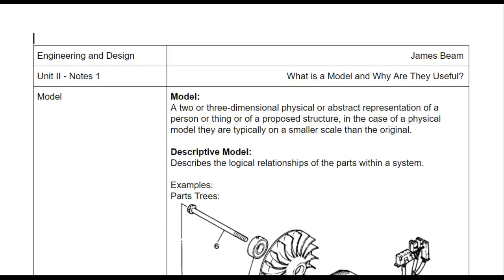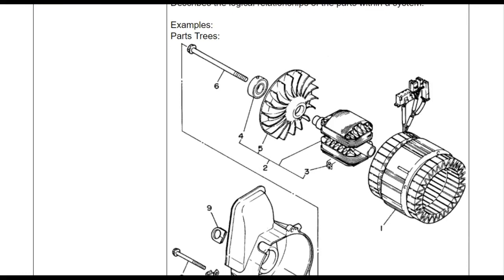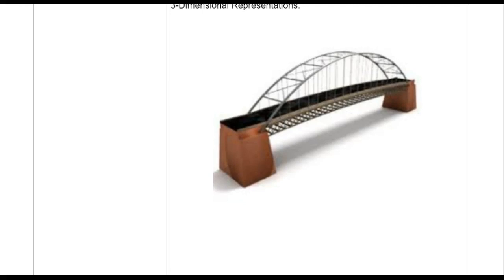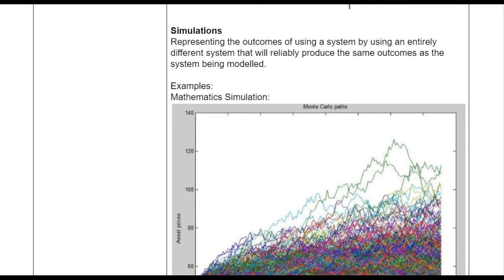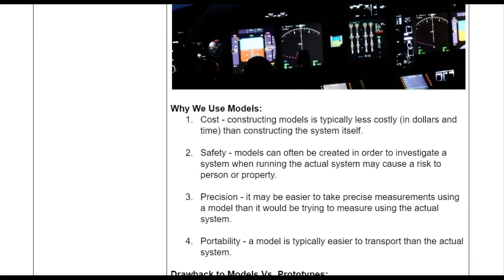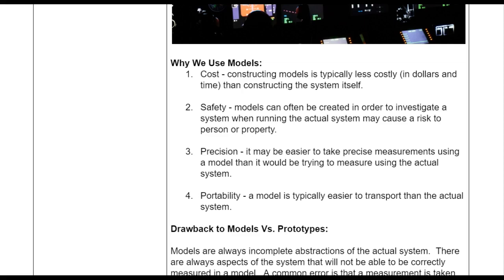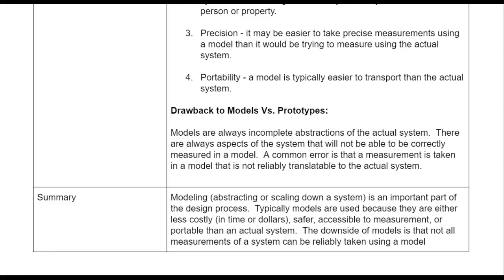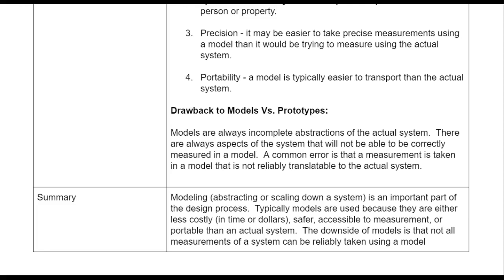What is a Model and Why Are They Useful?